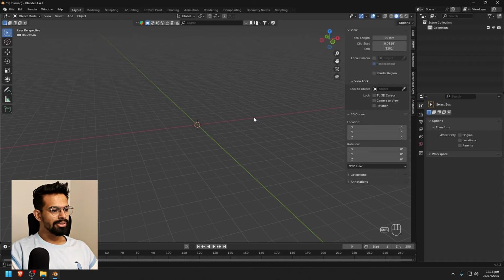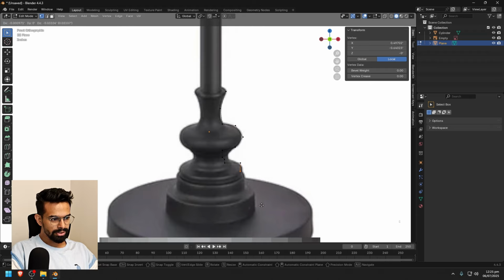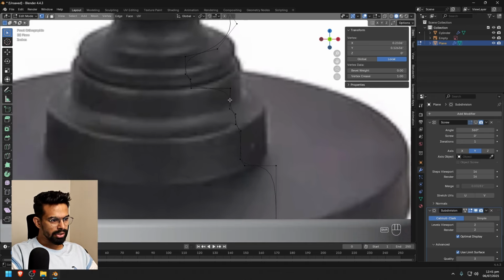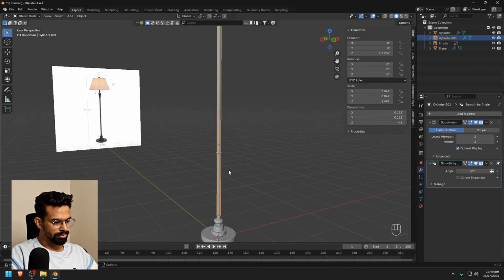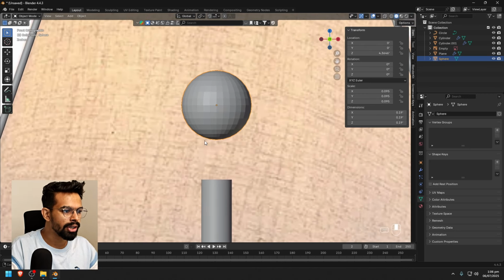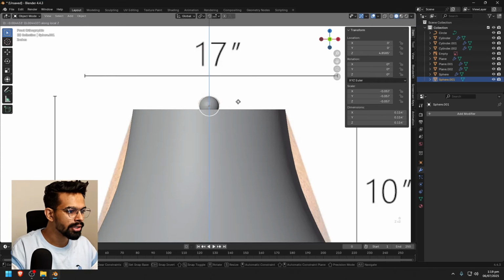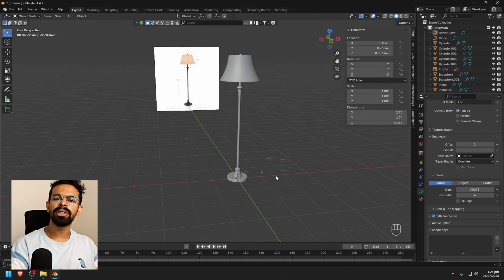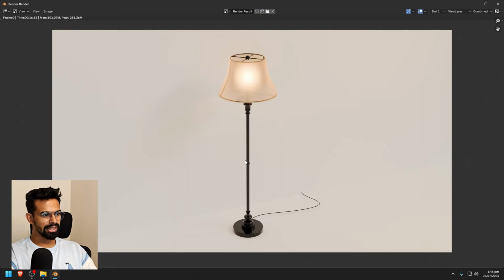Mastering Modeling with Modifiers | Blender 2025 Tutorial Guide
🎨 Welcome to BlendToPro! 🚀
We transform Blender beginners into skilled 3D artists through clear, practical tutorials ✨

Ready to go from Blender beginner to freelancer? This complete guide will teach you everything you need to know about Blender, from modeling to animation. Perfect for beginners looking to learn Blender in 2025!

Whether you're just getting started or returning to Blender in 2025, this video will help you build a solid foundation.

✂️ Chapters
00:00 Intro
00:23 Setup & Prep
00:37 Setting Up Reference Image
03:27 Lamp Base Modeling - Basic Edit Mode
05:37 Lamp Base Ornament Modeling - Intro to Screw Modifier
16:45 Lamp Stem Modeling - Loop Cuts
21:43 Lamp Harp Modeling - Intro to Curves and Mirror Modifier
28:07 Bulb and Holder - Proportional Editing
31:03 Lampshade Modeling
33:23 Additional Ornaments - Intro to Array Modifier
42:34 Basic Materials, Lighting and HDRI
49:21 Sample Render and Outro

🔥 What You'll Master:
• 3D Modeling 🏗️
• Texturing & Materials 🎭
• Animation & Rigging 🎬
• Rendering & Lighting 💡

📚 Easy-to-follow guides that actually make sense
👥 Join thousands of creators leveling up their Blender skills